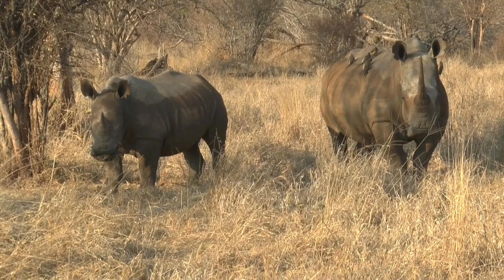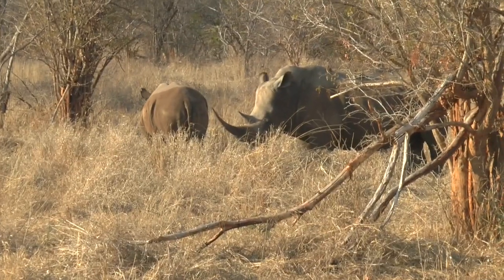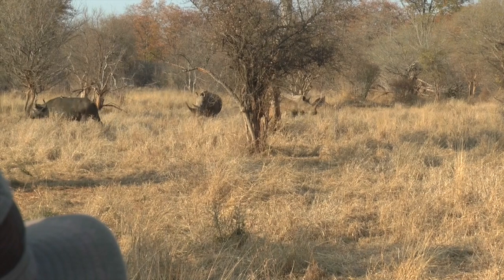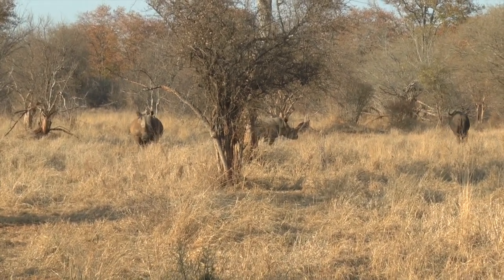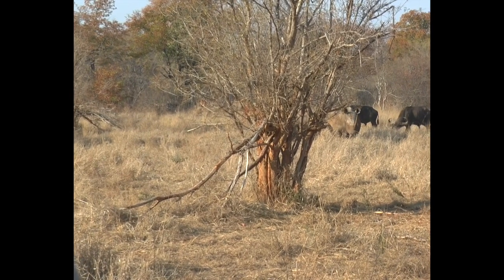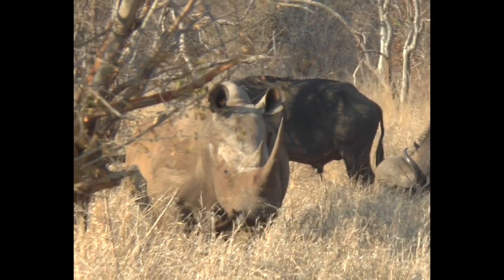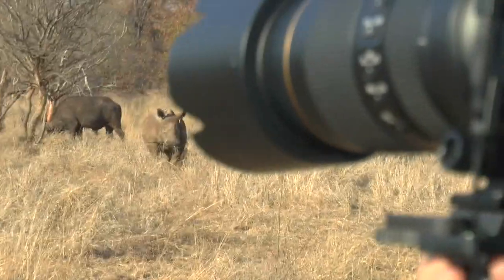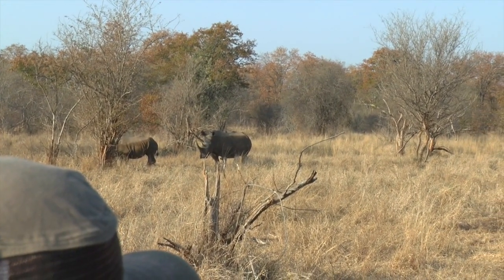White rhino and buffalo Zimbabwe Singita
This video is about rhino and buffalo